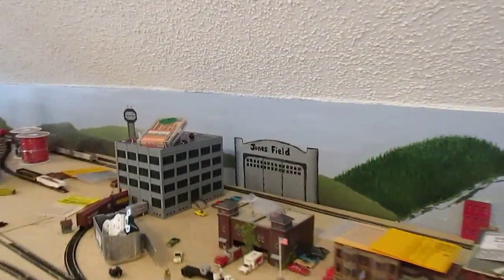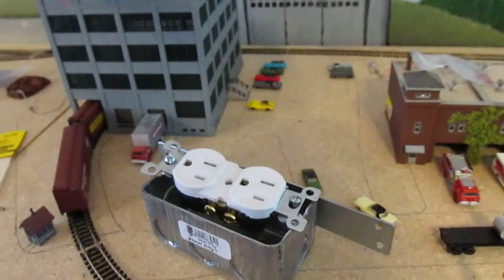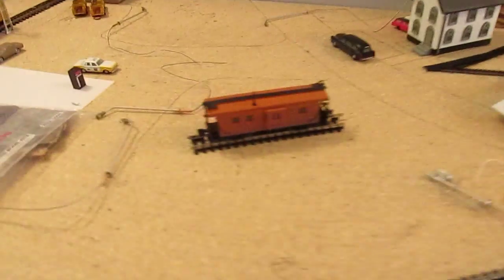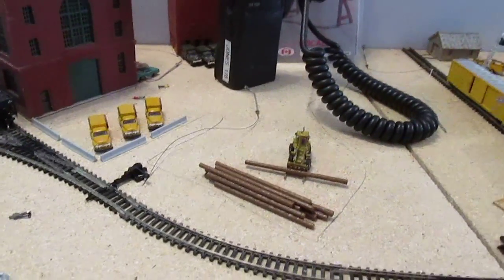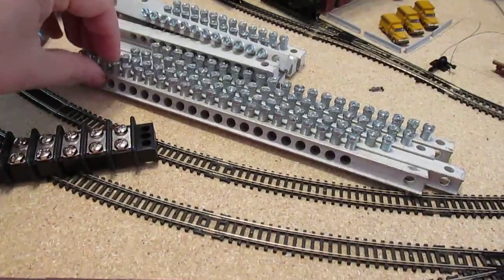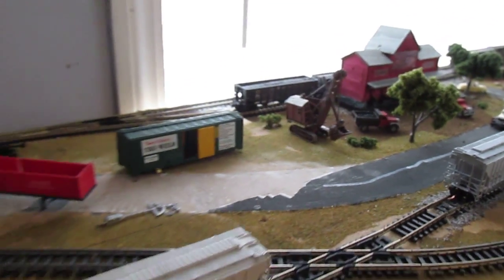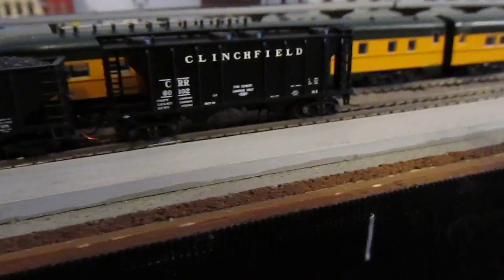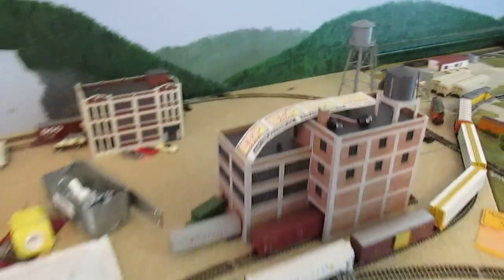Layout update #7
Description